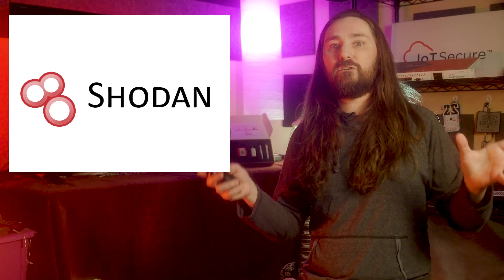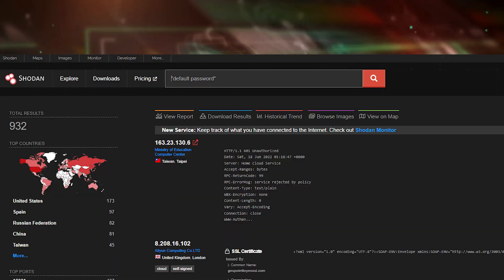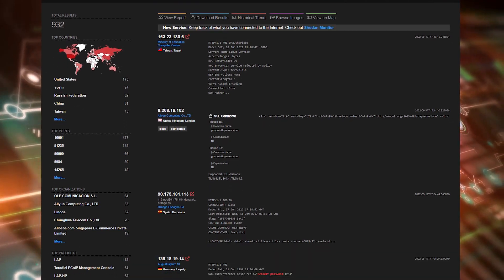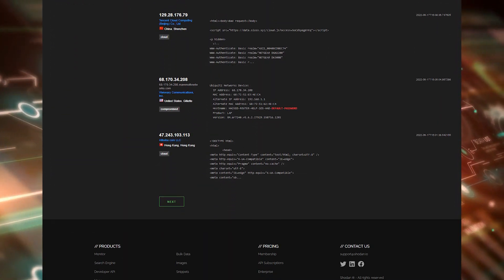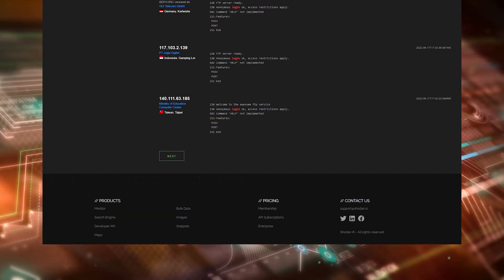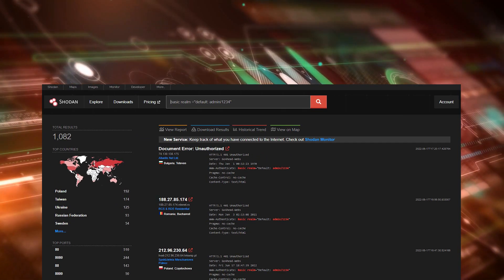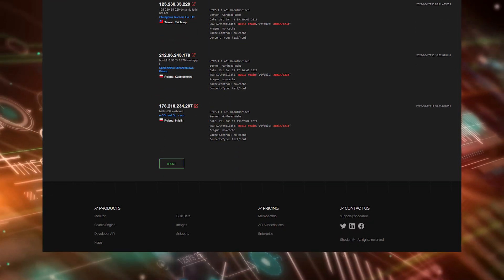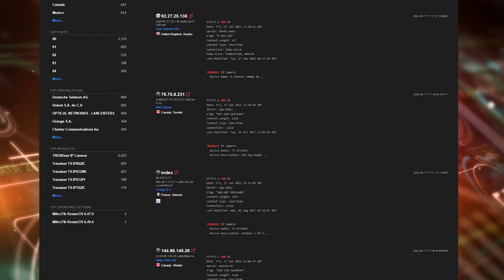FUDIoT - Ep. 2 - Default Passwords - Dispelling Fear in IoT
To learn more technical details about IoT Secure and our IoT Security appliances check out the Technical Overview Playlist